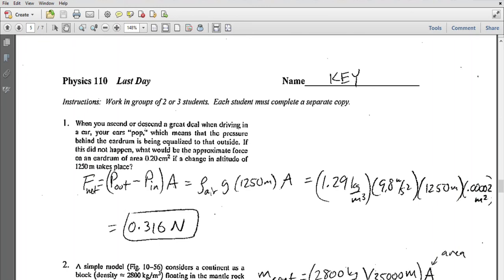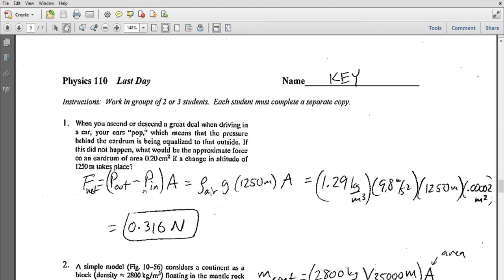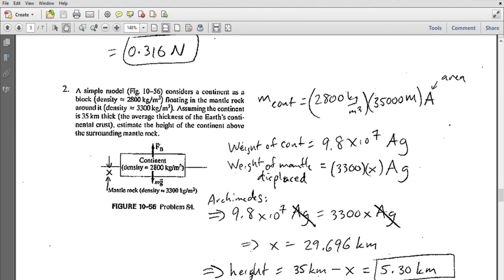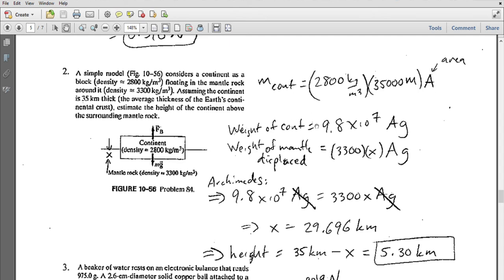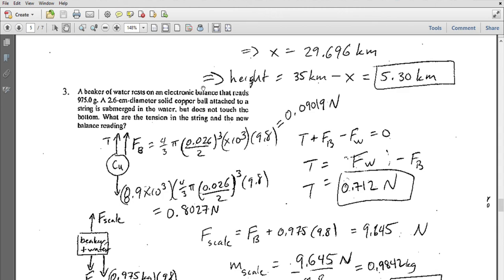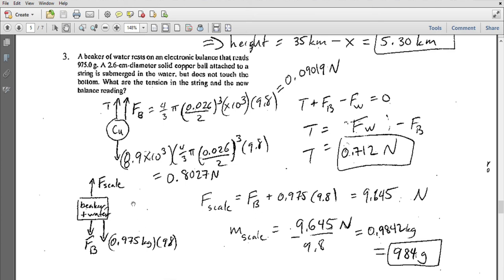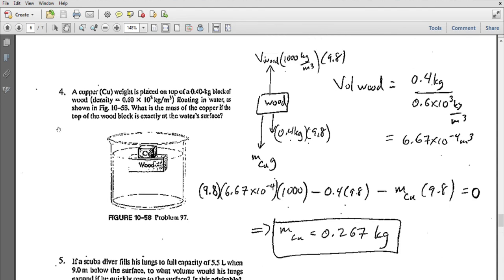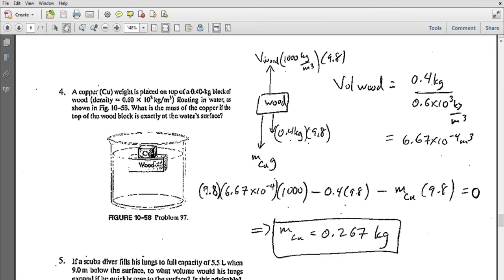p110 gr lastdayfluids sp20 video